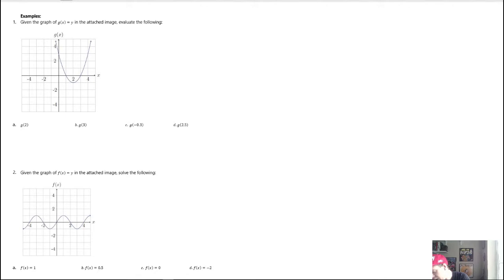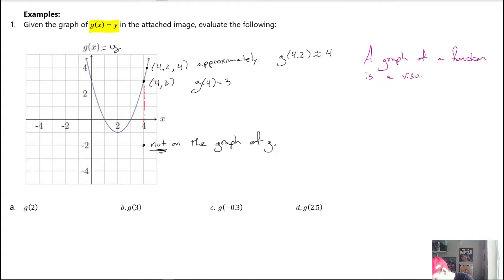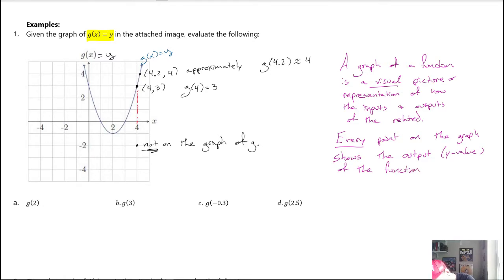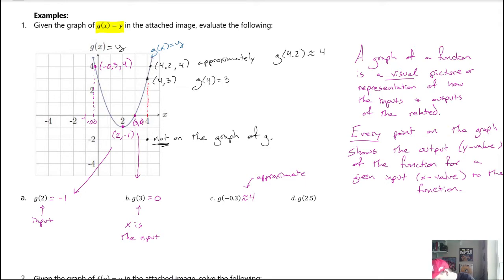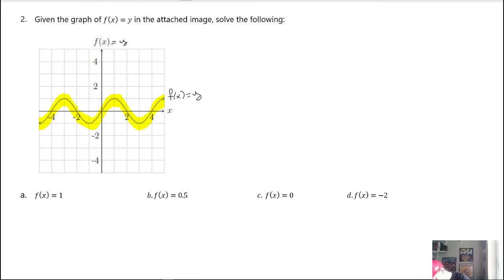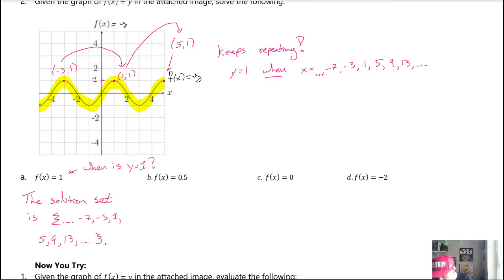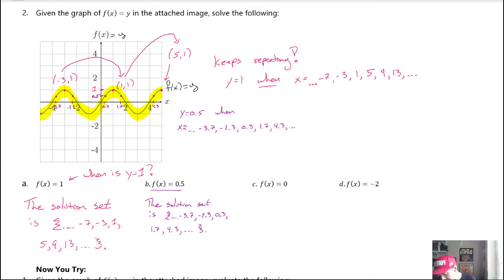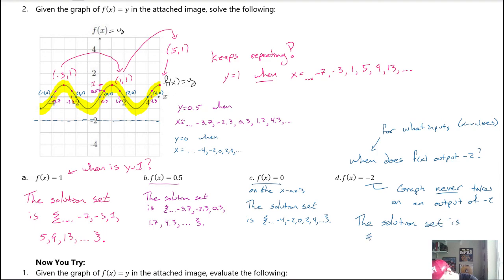2a.8: Evaluating and Solving given a Function in Graphical Form Examples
A function is given in graphical form. We then look at evaluating the function for given inputs and solving equations to find where a function is equal to a given output.